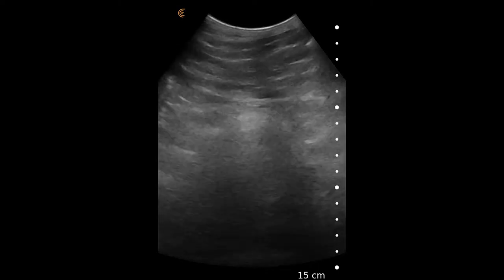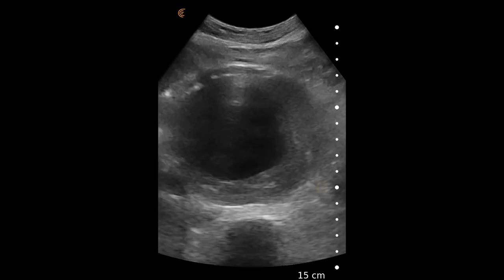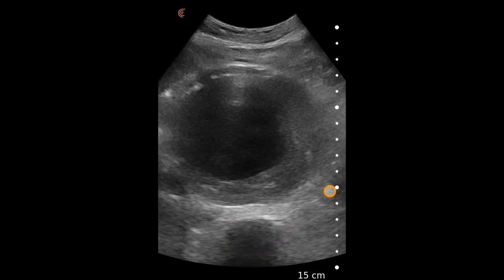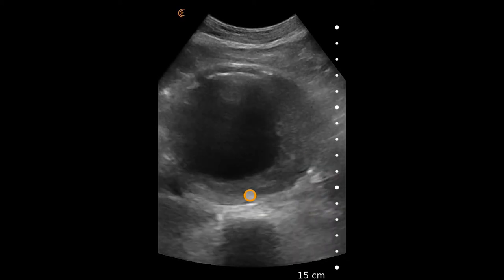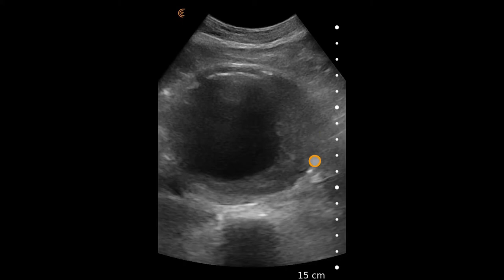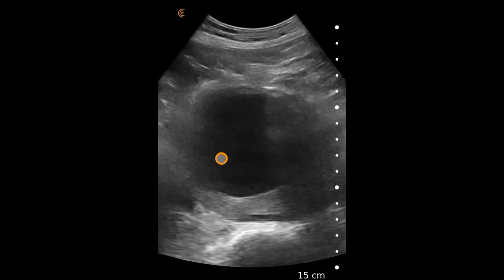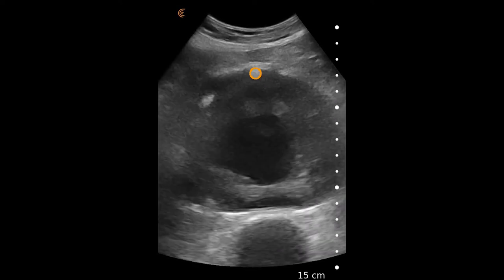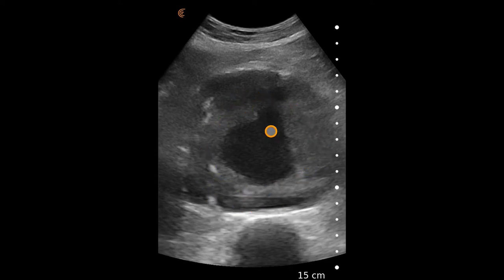Abdominal Aortic Aneurysm (AAA) - Ultrasound Image Interpretation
Superficial to the vertebral shadow the abdominal aorta can be visualized as a pulsatile round structure, normally measuring less than 3cm in diameter. Risk of rupture increases with aorta diameter, and this case represents a surgical emergency.